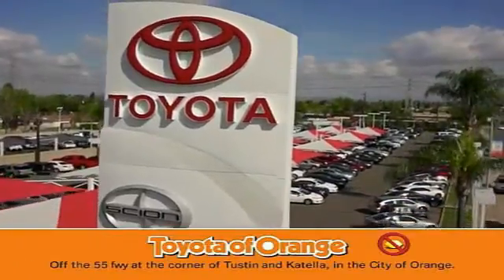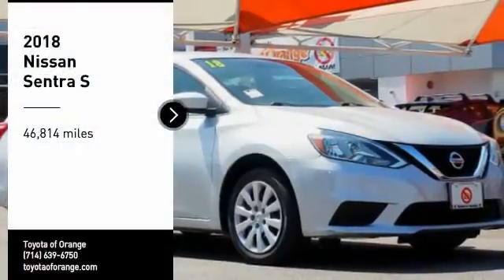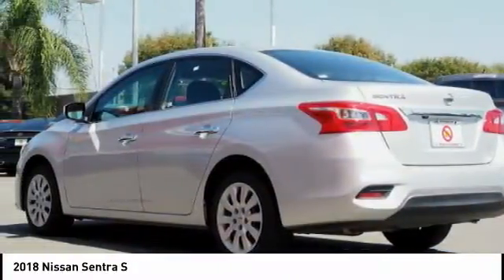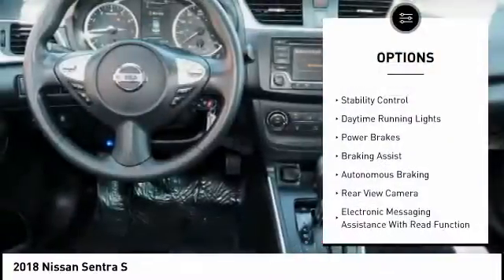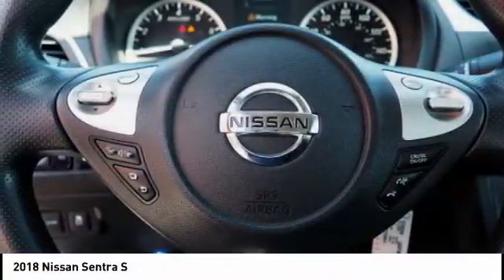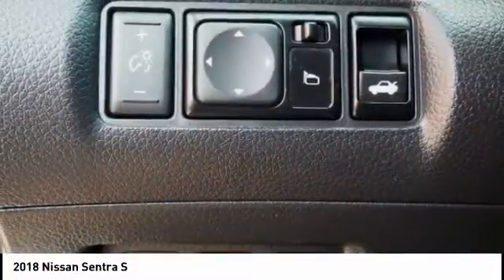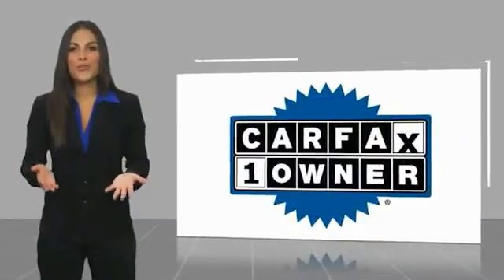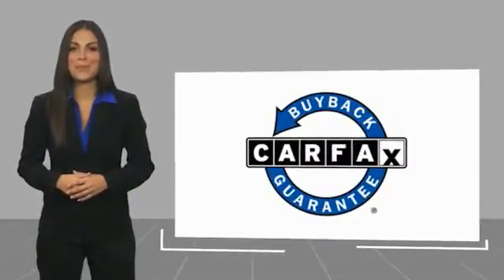2018 Nissan Sentra Orange CA U28798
2018 Nissan Sentra S

1400 North Tustin Ave.

Don't miss this 2018 Nissan Sentra. It's equipped with great features. You'll want to take this vehicle home. Make a great choice today.